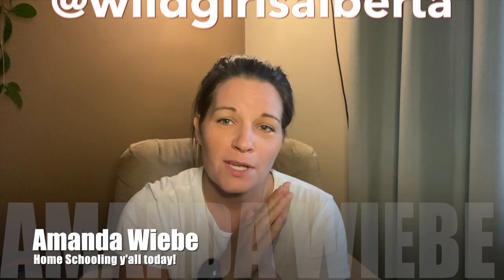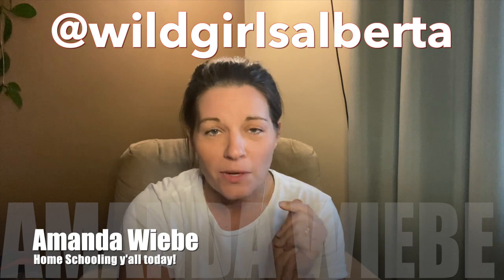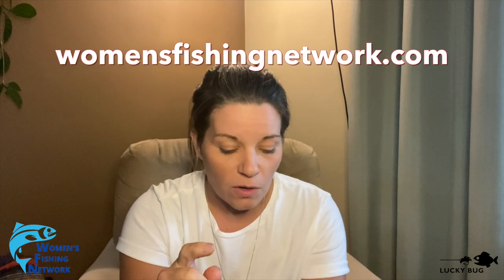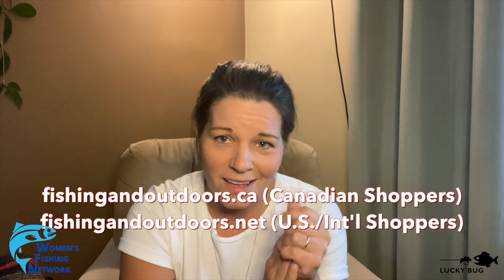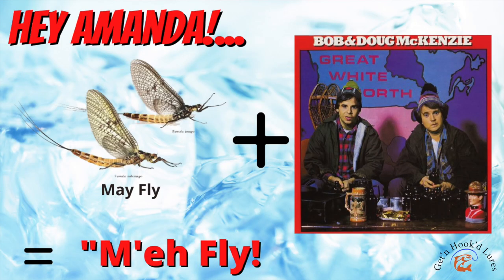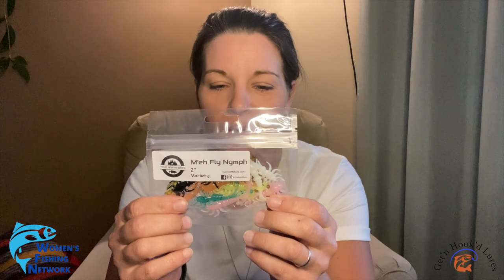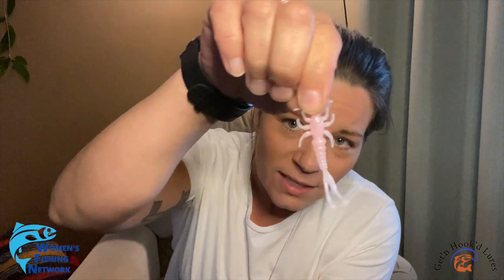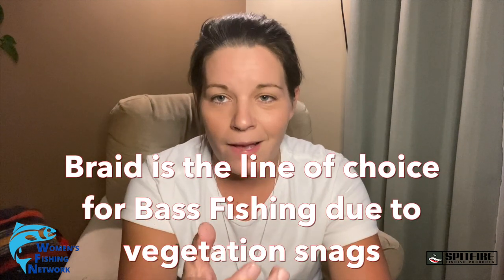Fishing LINE Types 101 | When to Use Mono, Fluoro, or Braid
Which Fishing Line Should I Use? | Fishing LINE Types 101 | When to Use Mono, Fluoro, or Braid

There are several different types of fishing lines in the market and each one has its own upsides and downsides.  It really comes down to what you are fishing for, water conditions, is there structure to snag the line on, etc.  Amanda gives you a brief explanation of the 3 main lines you would choose from for Spin Casting.

Subject to your compliance with the terms, soundstripe Inc. grants goes to 11 Media a non- exclusive, limited, non-sublicensable, and nontransferable license to download, reproduce, prepare derivative works, distribute, perform and display the song These Open Roads Are Calling solely as combined with your work of authorship, titled Women's Fishing Network.
Code: 2N3J2LGWHH7XZK07